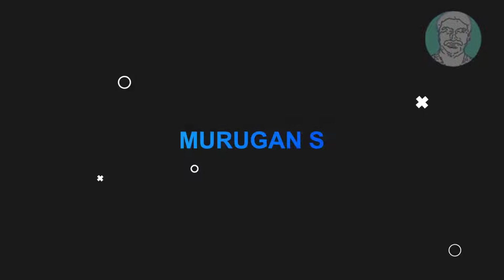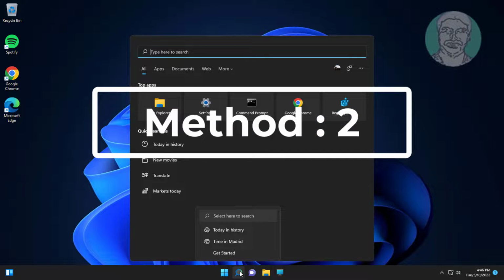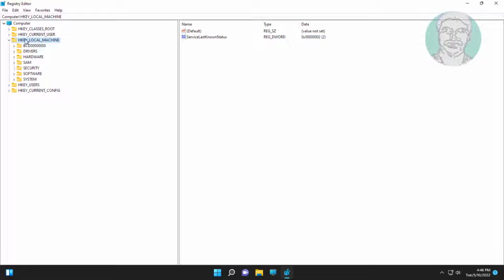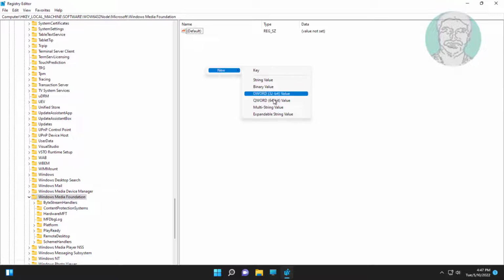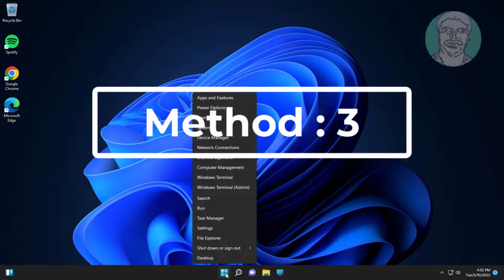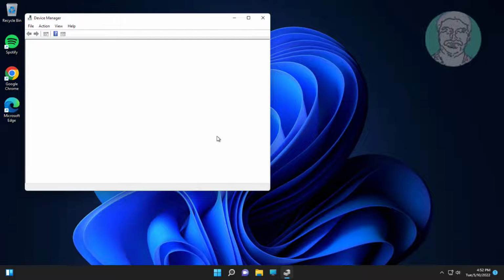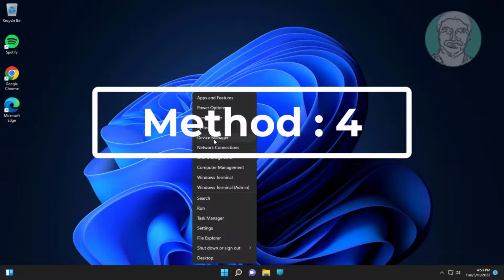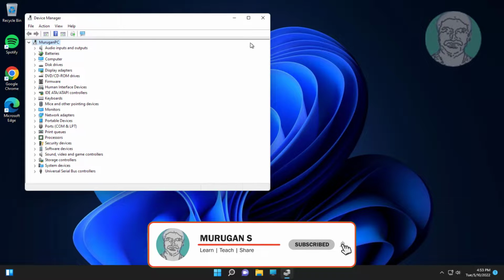Fix Camera Error 0xa00f4271 Code On Windows 11/10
This Tutorial Helps to Fix Camera Error 0xa00f4271 Code On Windows 11/10

00:00 Intro
00:08 Method 1 - Change Privacy and Security Settings
00:22 Method 2 - Registry Method
01:28 Method 3 - Update Camera Driver
01:58 Method 4 - Uninstall Camera Device
02:15 Closing